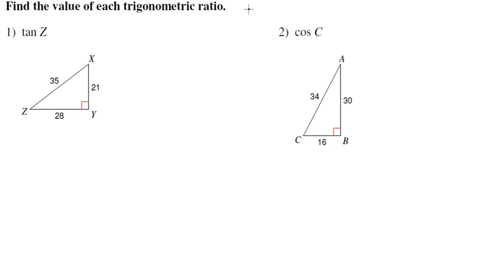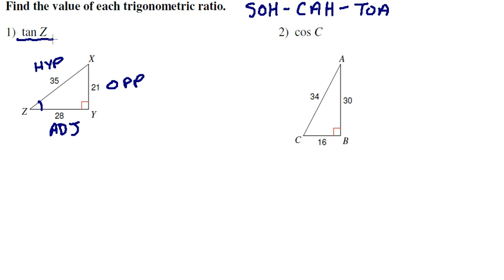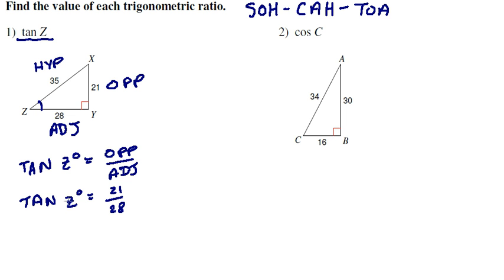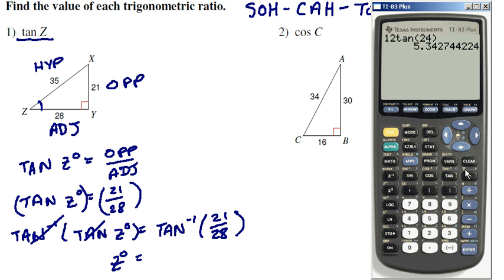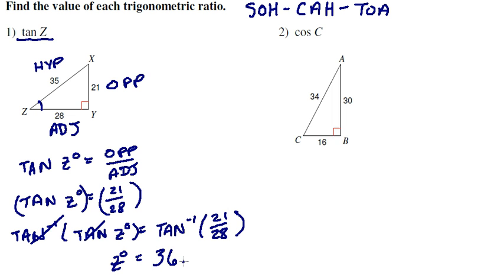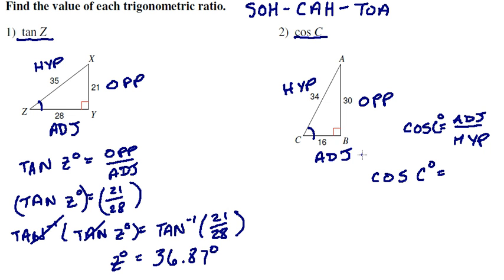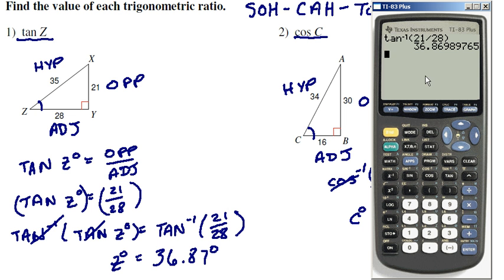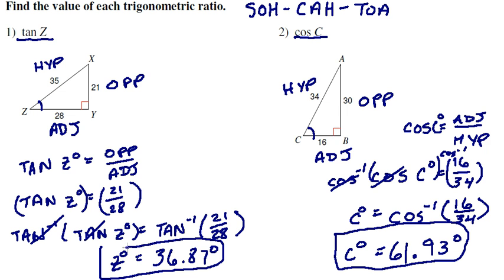Trig Ratios - SOH - CAH - TOA - Find missing Angle - Using Inverse Sine, Cosine, Tangent